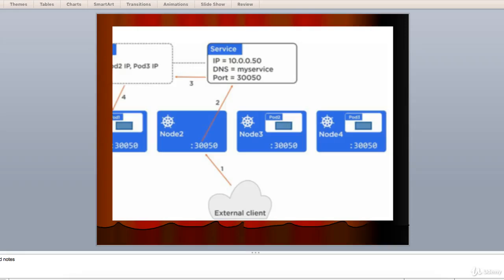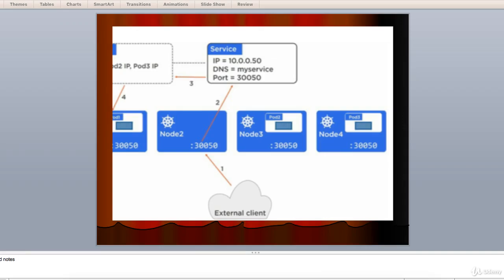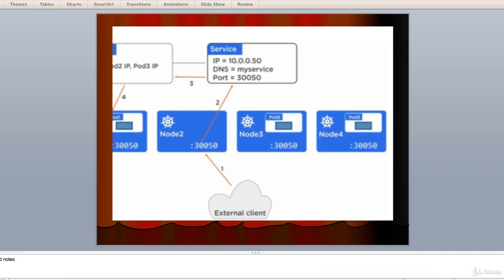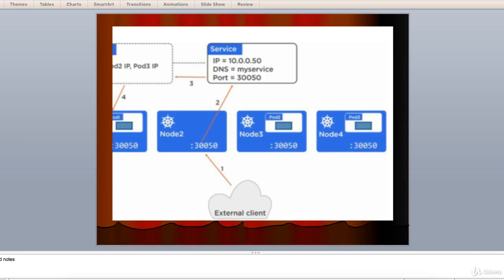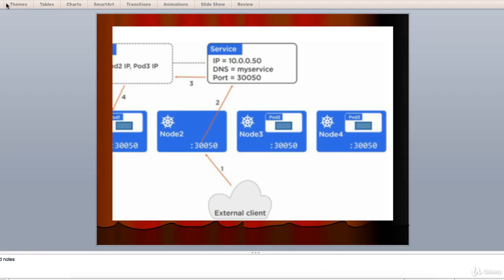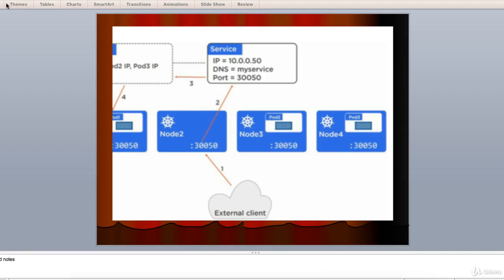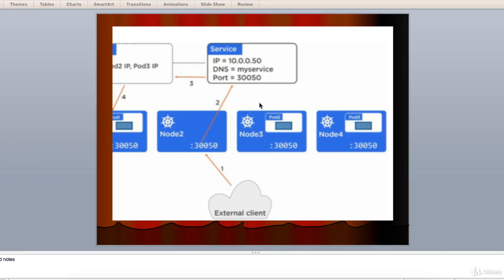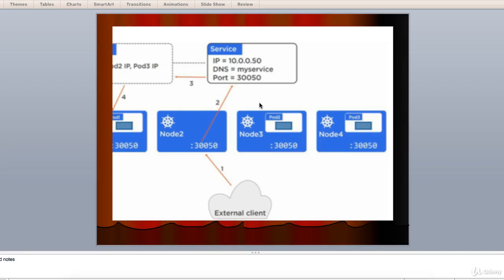2 Services 2